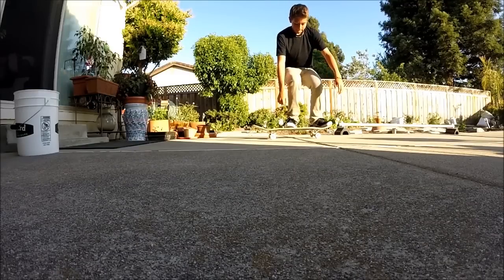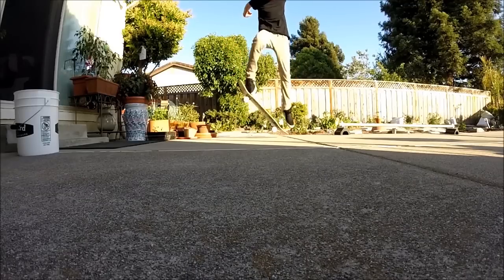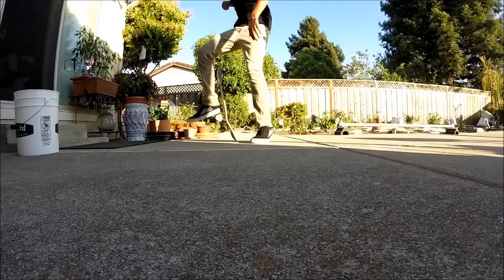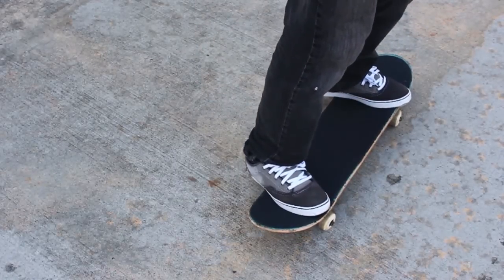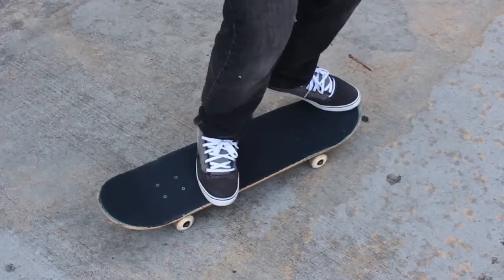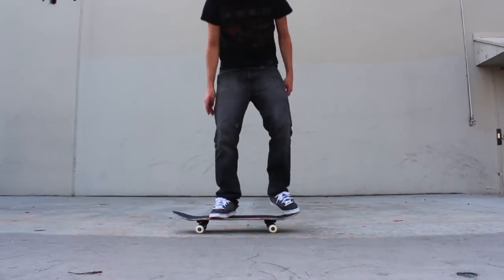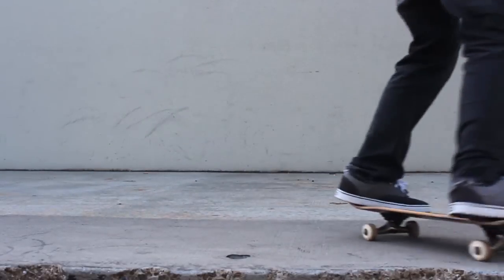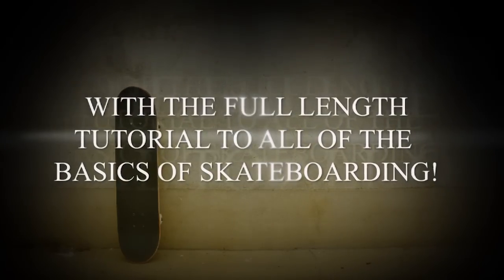HEEL TO THE FLIP SKATE SUPPORT